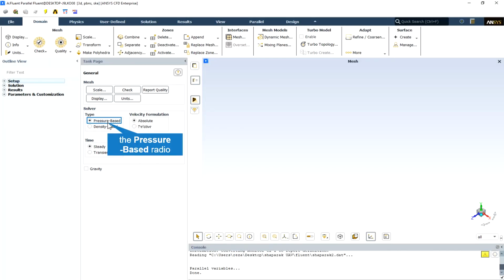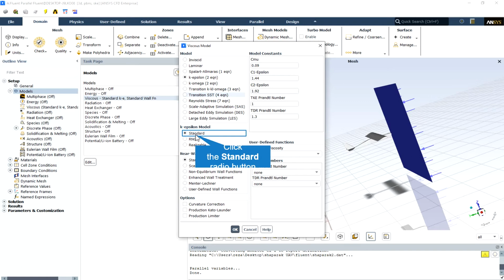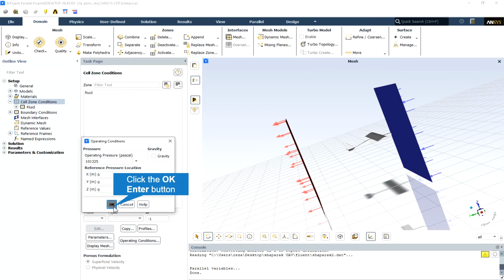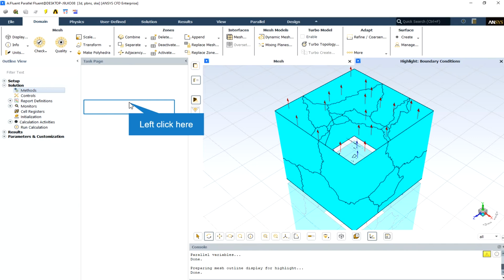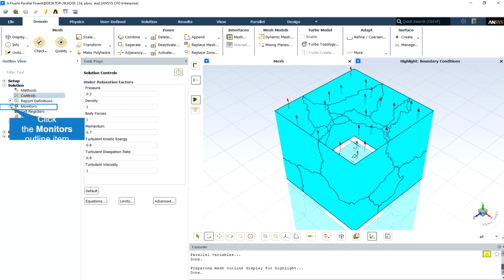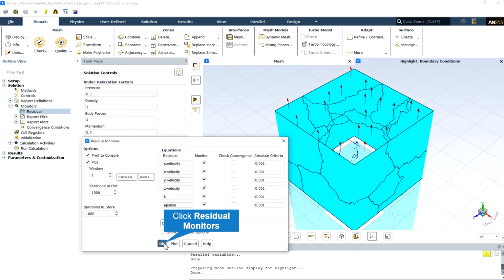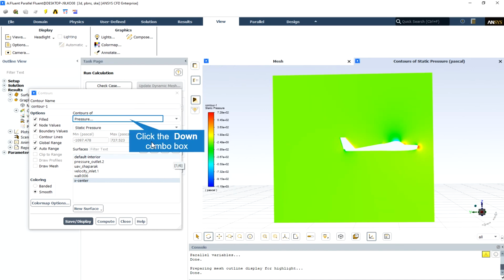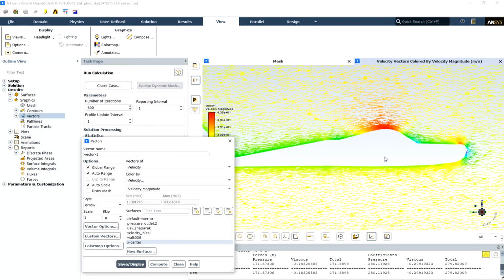UAV ExternalUAV External Airflow CFD Simulation, ANSYS Fluent Training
In this project, the airflow around a drone is simulated by ANSYS Fluent software. Due to the high speed of airflow during flight and also the possibility of very high separation in such flows, the standard k-epsilon model with the use of standard wall functions is exploited to analyze the turbulence of the airflow and to better investigate the separation of the current from the surface.